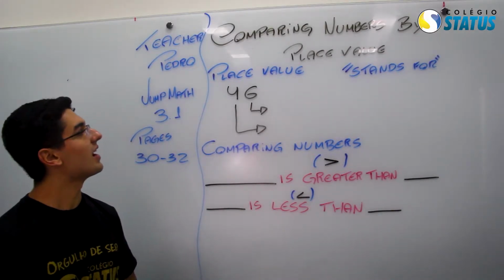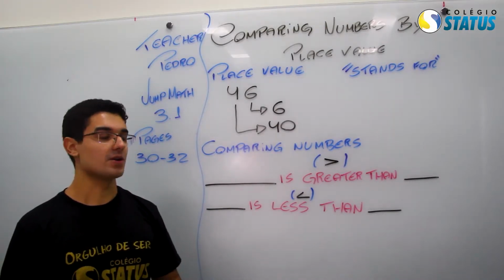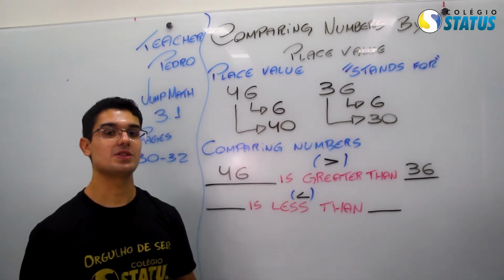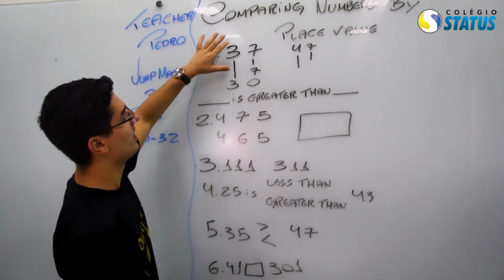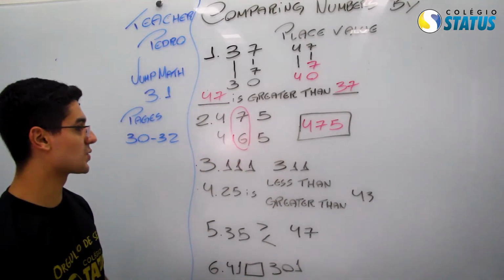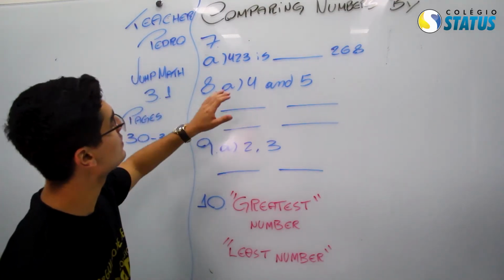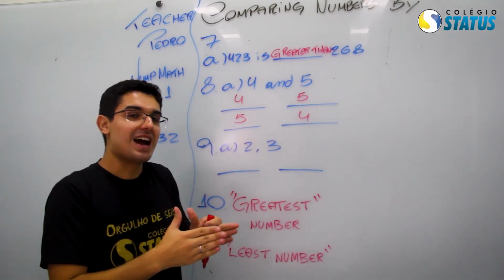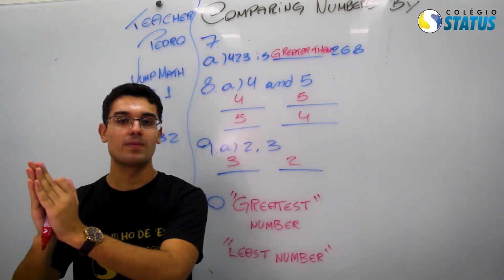Colégio Status - Jump Math 4º/5º - 07/04/2020